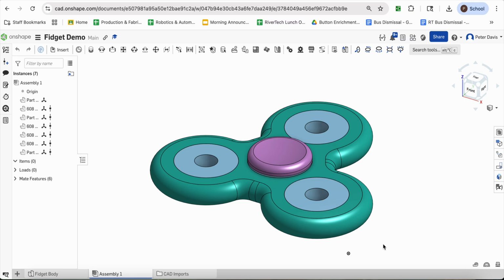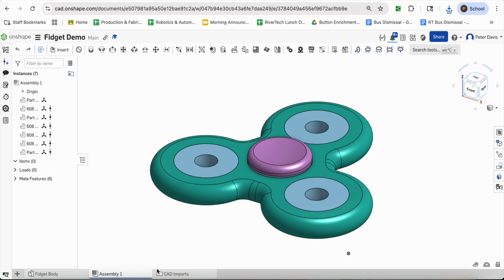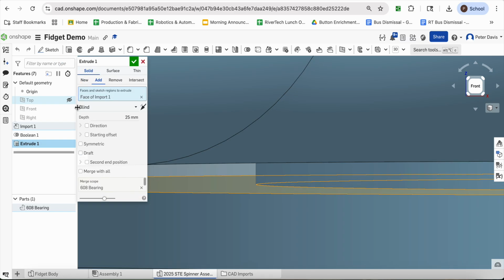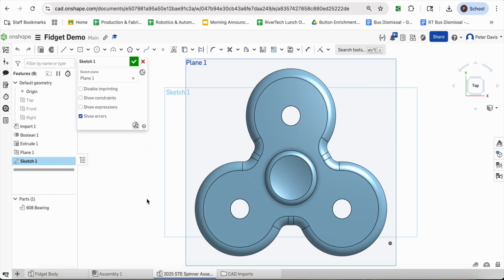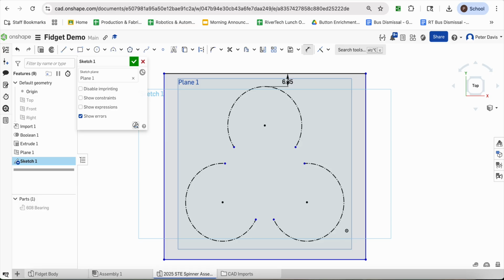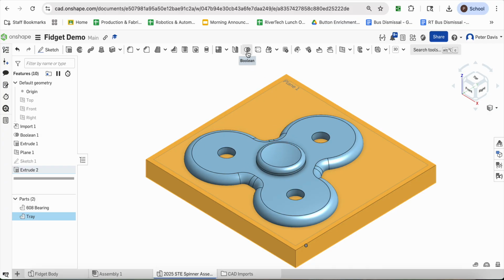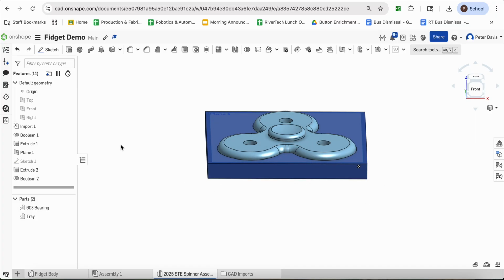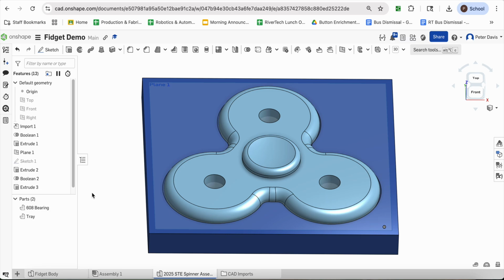OnShape Tutorial- Fidget Box 1: Shadow Tray